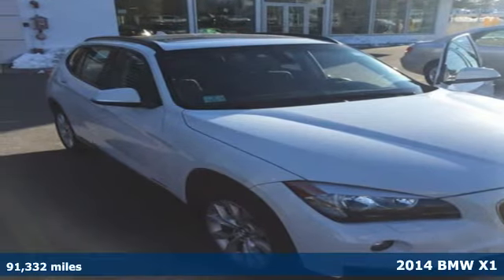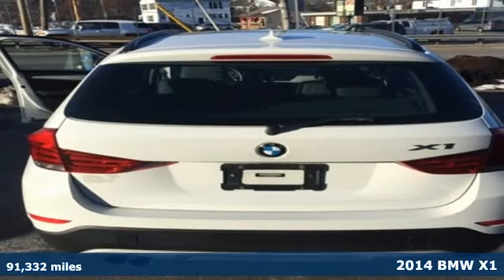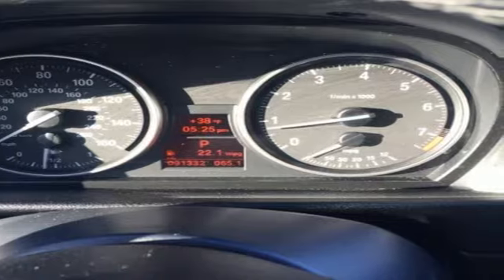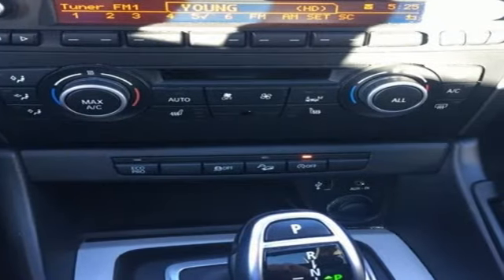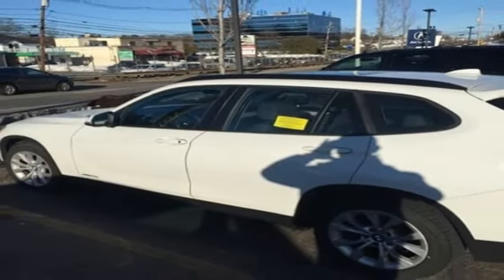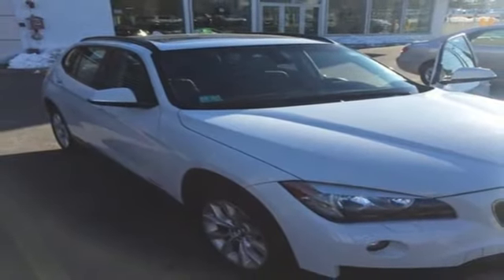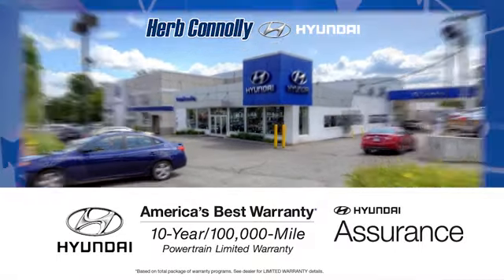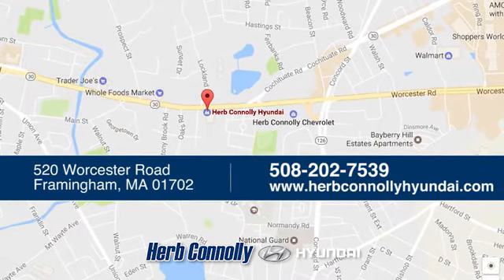Used 2014 BMW X1 Framingham, MA H6792P - SOLD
Year: 2014
Make: BMW
Model: X1
Trim: xDrive28i
Engine: 2.0L 4-Cylinder DOHC 16V TwinPower Turbo
Transmission: 8-Speed Automatic Steptronic
Color: White
Interior: Black
Mileage: 91332
Stock #: H6792P
VIN: WBAVL1C56EVR93408
Clean Carfax! Excellent Cond! Cold Weather Pack! Heated Steering Wheel, Heated front seats, Panoramic Moonroof, pwr front seats, automatic climate control, dynamic cruise control, Hi-fi sound system, Alarm system, rain sensor auto headlights and much more! White 2014 BMW X1 xDrive28i AWD 8-Speed Automatic Steptronic 2.0L 4-Cylinder DOHC 16V TwinPower TurbobrbrRecent Arrival! 33/22 Highway/City MPGbrbrbrHerb Connolly Motors is the home of used car LIVE MARKET PRICING. LIVE MARKET PRICING gives our customers the piece of mind that we have already done the shopping for you and priced our vehicle aggressively in today's internet information marketplace while adjusting accordingly for - Supply - Equipment - Condition and Mileage. Remember at Herb Connolly Motors - WE DONT PLAY PRICING GAMES.brbrReviews:brbr * Strong engines; sport sedan-like handling; quick acceleration; good fuel economy. Source: Edmundsbr * The 2014 BMW X1 is only in its second year as an American citizen, so no major changes have ensued, nor were any needed. This self-proclaimed sports activity vehicle is a celebrated part of the BMW X family and shows itself to be a unique member at that. Seen from the front, the X1 delivers a great sense of confidence. Wide wheel arches, a bold seven-slat twin kidney grille, and a three-dimensional surround across the headlights immediately signals the rugged BMW DNA. Additional cues, such as a chrome accent strip atop the twin Corona headlight rings, as well as an LED accent light, enhance the elegance. It can easily accommodate five adults, plus a load of cargo with ease. Adjustable front seats and front center armrest offer the comfort of eight-way support. With a choice of upholstery, paired to a wide variety of trims, heated front seats and steering wheel, each interior is a customized work of art. The 2014 X1 boasts seamless acceleration and handling, rear-wheel or all-wheel drive, and impressive fuel efficiency. There are two engines offered at 2L or 3L, both turbocharged, flaunting 240 to 300hp. If a driver selects BMW Assist, an emergency switchboard, navigation system, and information services are ready all in one on an integrated screen. A rear view camera can also provide visual parking aids. Standard equipment includes dynamic cruise control, rain-sensing windshield wipers with automatic headlight control, and automatic climate control. In addition, an eight-speaker, 180-watt sound system fills this SAV with concert sound, or can easily be upgraded to the Harman Kardon surround. A substantial airbag system rounds out the safety of this beautiful BMW option. Source: The Manufacturer Summarybr * Strong engines; long list of standard features; cutting-edge technology; seductive style. Source: Edmunds

Address:
520 Worcester Rd - Rte 9 East